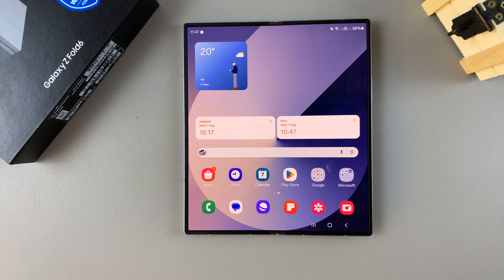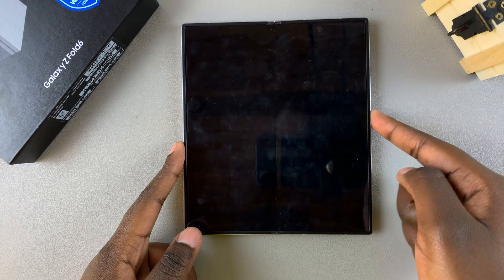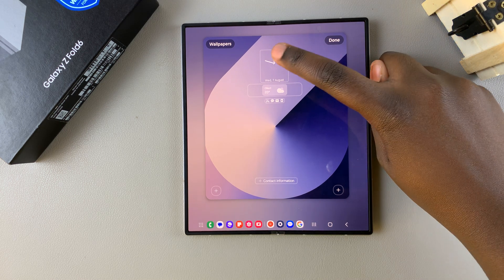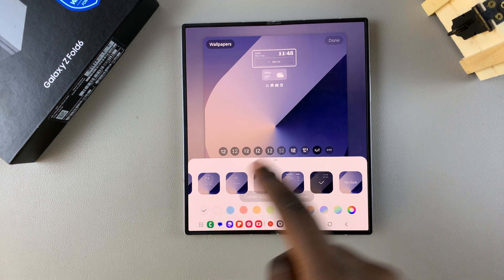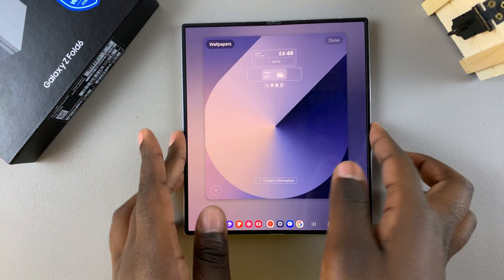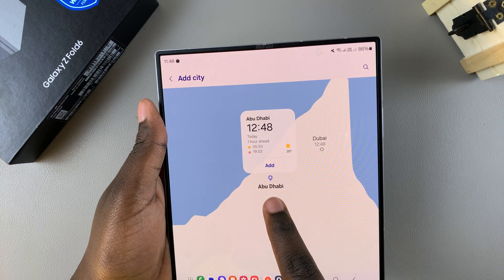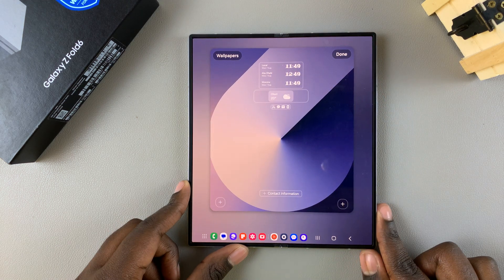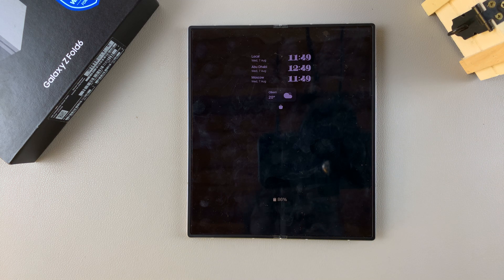How To Add Multiple Clocks To Always ON Display Of Samsung Galaxy Z Fold 6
Learn how to add multiple clocks to the Always On Display of your Samsung Galaxy Z Fold 6 with this easy guide. Adding multiple clocks to the Always On Display of your Samsung Galaxy Z Fold 6 allows you to keep track of different time zones or simply add a personal touch to your device.

 Follow these steps to enhance your Always On Display and make the most out of your Samsung Galaxy Z Fold 6.

1.Access the Lock Screen editor through Settings or by long-pressing the lock screen.
2.Customize the clock display and select the option to add multiple clocks.
3.Tap "Add City" to search for and add different cities.
4.Save your changes to see multiple clocks on your Always On Display.

Cell Phone Tripod Adapter